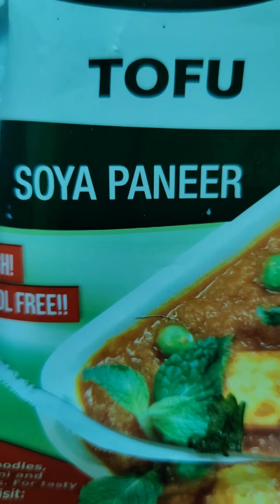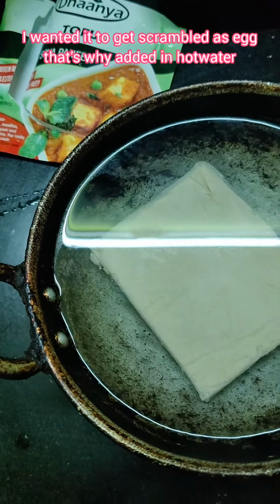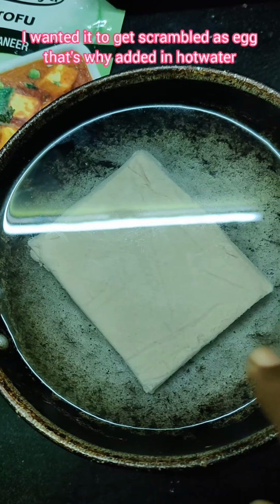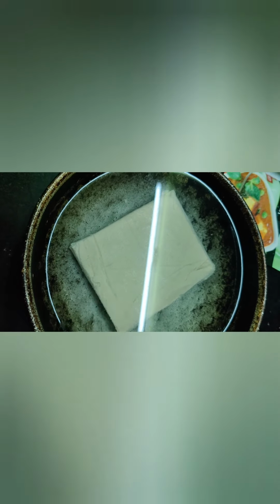Why eat Fast Food Pav Bhaji?You can make Delicious Tofu Pav Bhaji🤤@Home|Lowcalories|Easy| Nutritious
Why eat Fast Food Pav Bhaji?, When You can make Delicious Tofu Pav Bhaji🤤@Home|Lowcalories|Easy| Nutritious.

Tofu is much healthier than Paneer rich in Protein as well. Try this receipt and leave your comments friends.

Note:
If you want to dice them do not add in Hot water once you remove from Refrigerator, instead add in Plain Water.